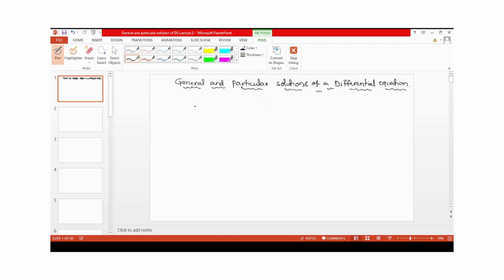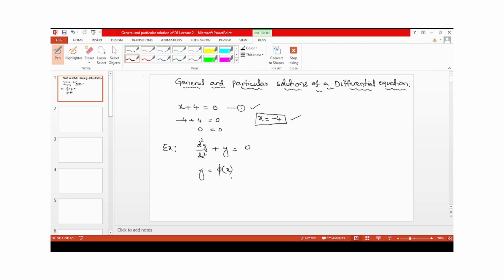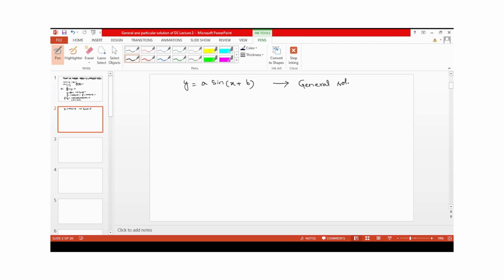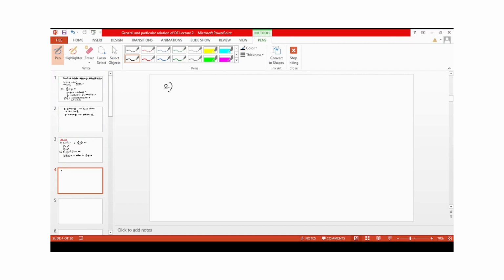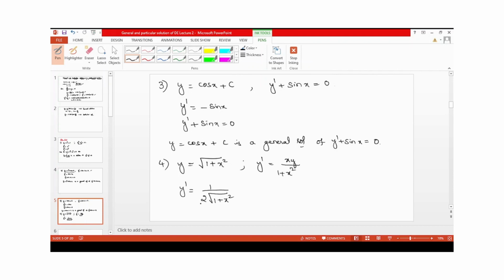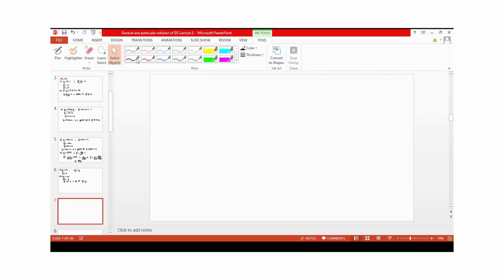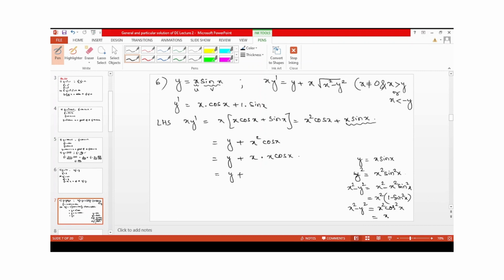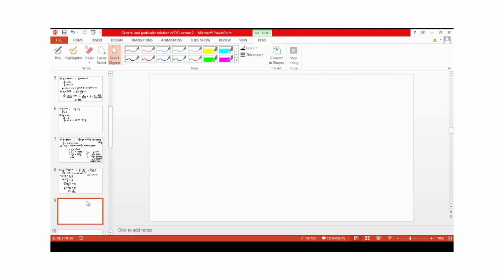ODE EX 9 2